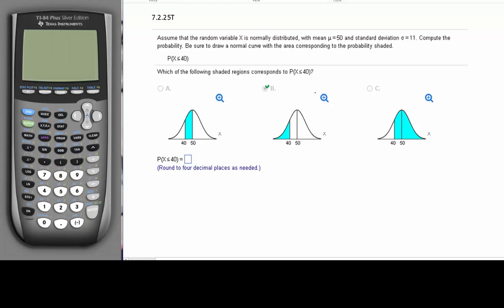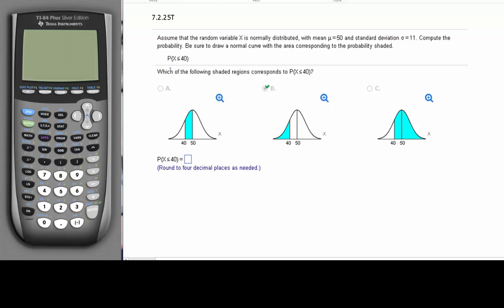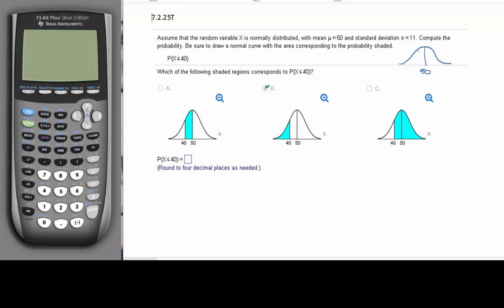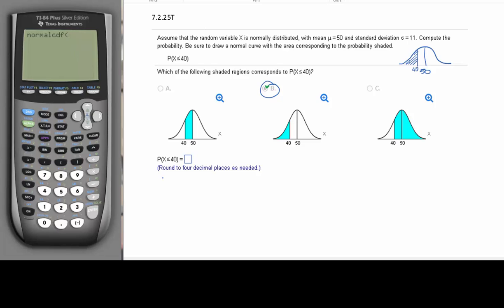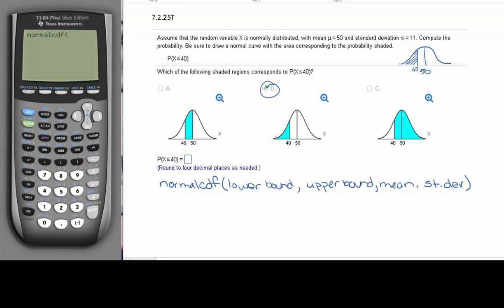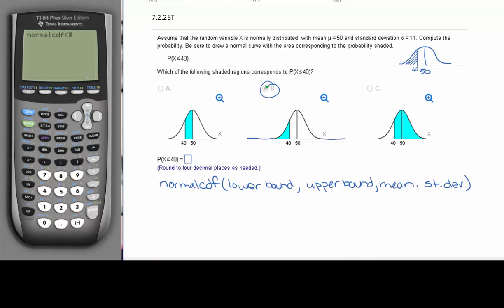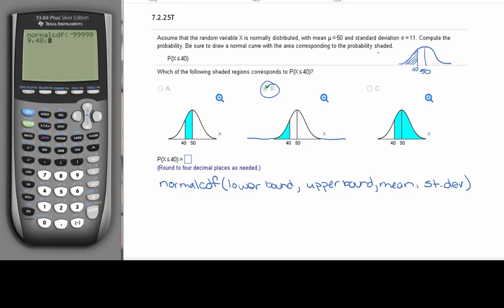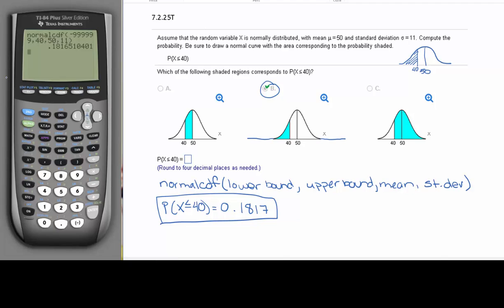Intro Stats - Normal distribution example 7 2 25T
Finding the area under the curve less than a value. Given mean and standard deviation.